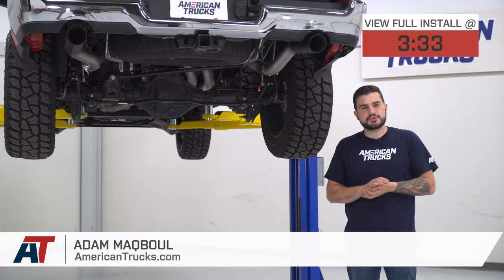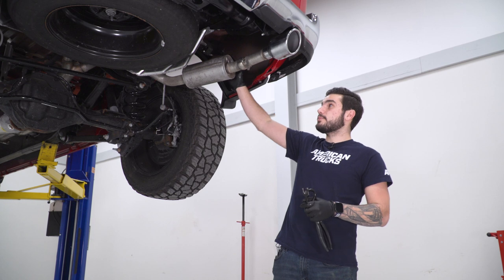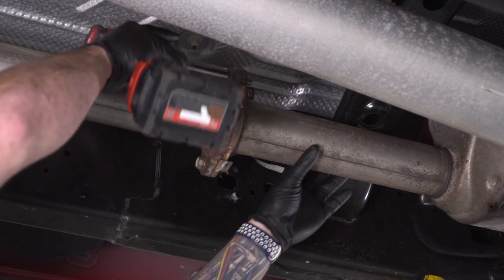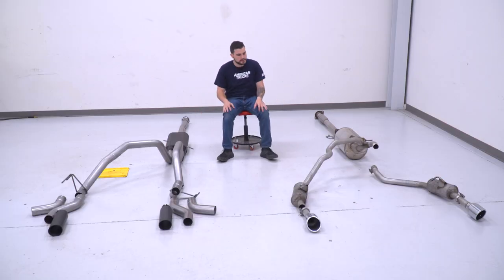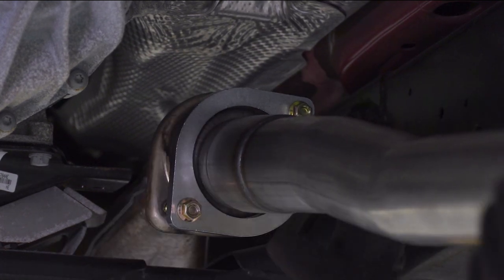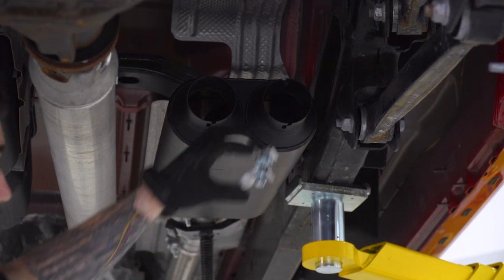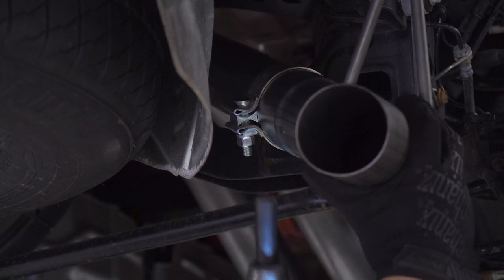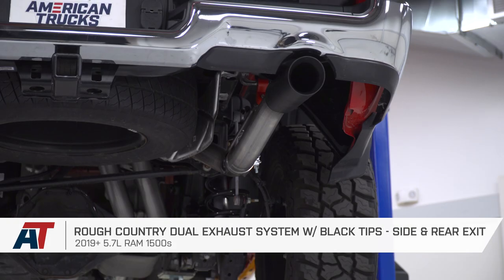2019-2021 RAM 1500 Rough Country Dual Exhaust System with Black Tips Sound Clip & Review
Rough Country Dual Exhaust Systems are specifically tuned to improve exhaust flow giving your 5.7L V8 RAM 1500 maximum performance on or off-road. This Dual Exhaust System has an aggressive, throaty growl that will put a smile on your face every time you hit the gas pedal.

Quality Construction. Rough Country proudly manufactures their Cat-Back Exhaust systems from mandrel-bent premium grade, 16-gauge 409 stainless steel tubing for excellent exhaust flow and enduring corrosion resistance. This system features a high flow, 409 stainless muffler along with dual wall 304 stainless steel exhaust tips that are coated in a high temp resistant black finish.

Bolt-On Installation. Rough Country engineered their Cat-Back Exhaust to be a direct bolt-on upgrade replacement. However, depending on the Cab and Bed Length of your vehicle, some cutting, and modifications will be required.